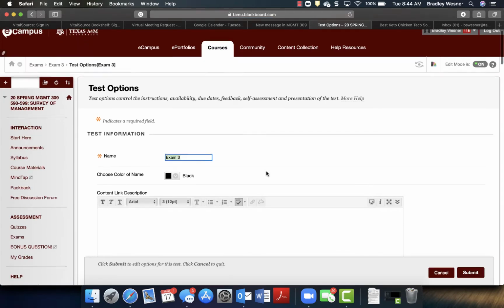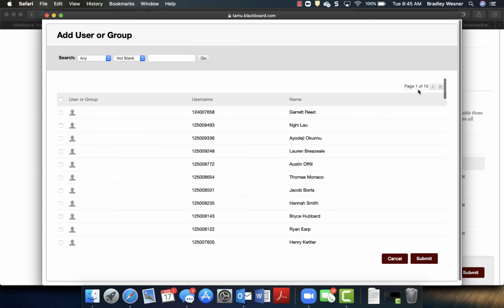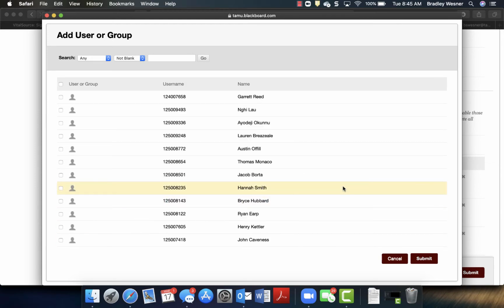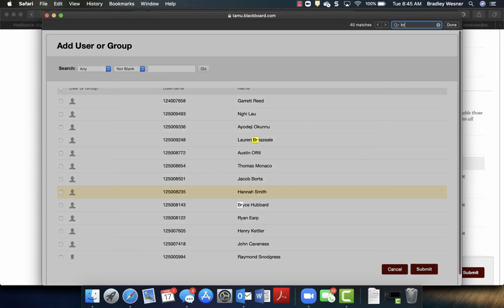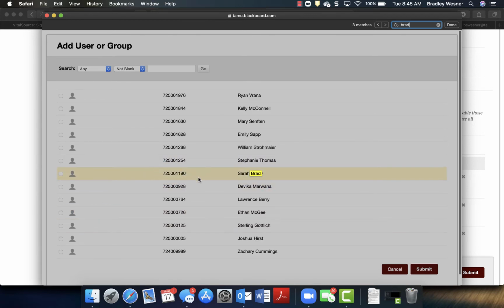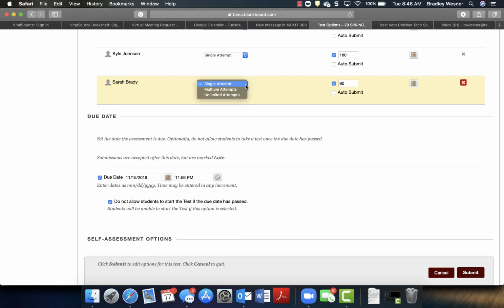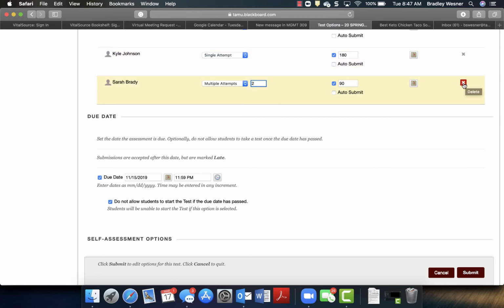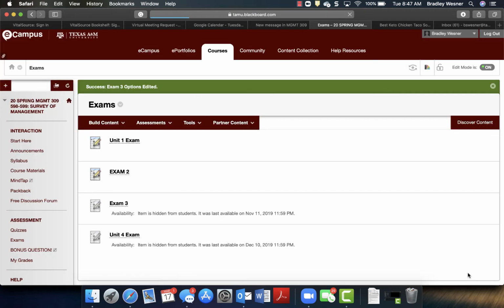Disability Accommodation in Blackboard